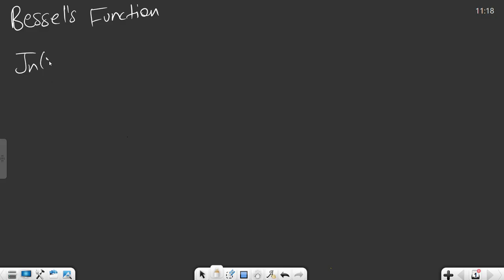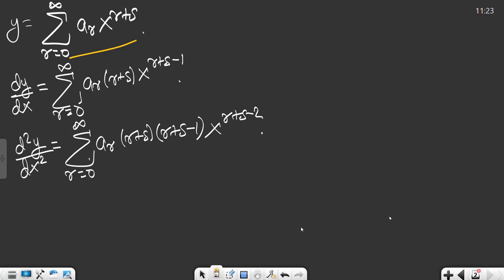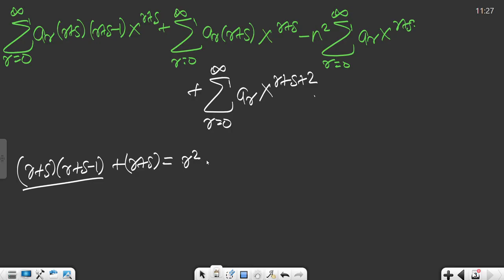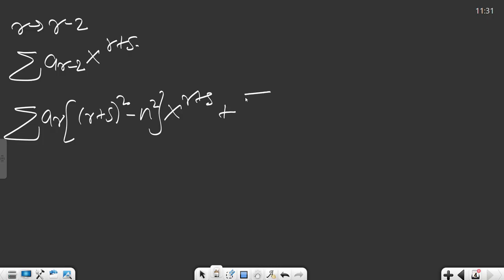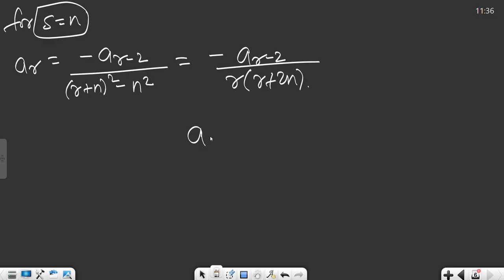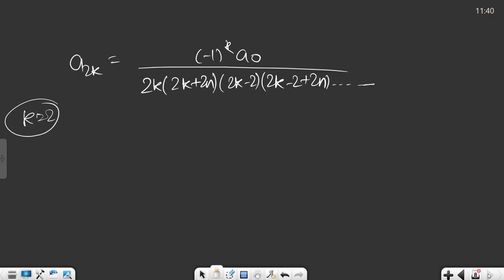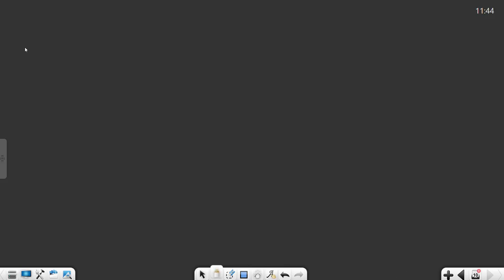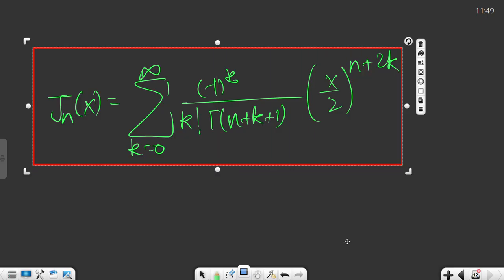Proving the Bessel's Function from the Bessel's Differential Equation.